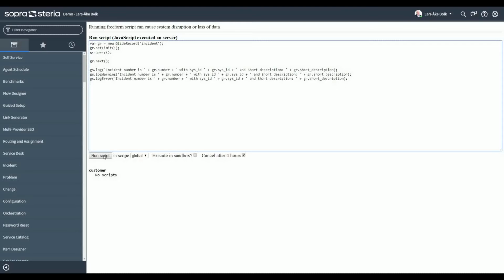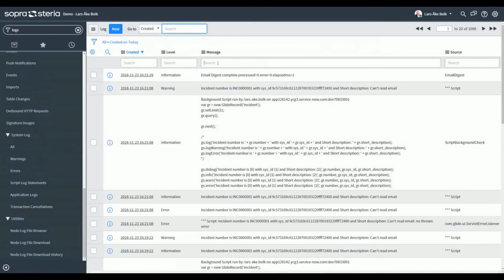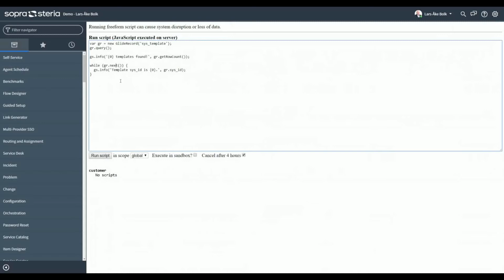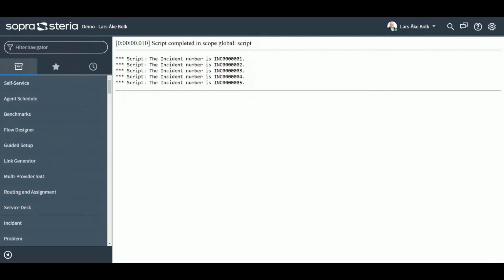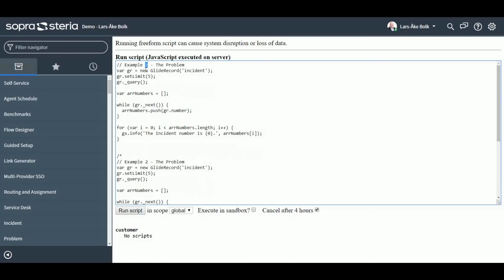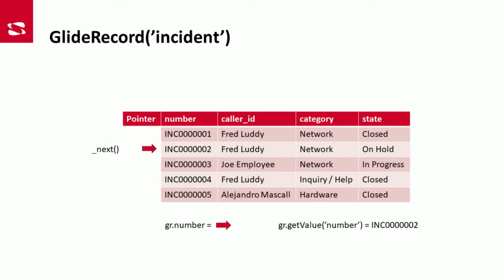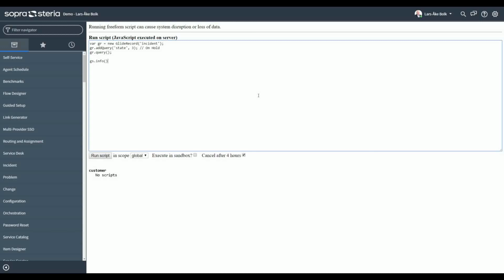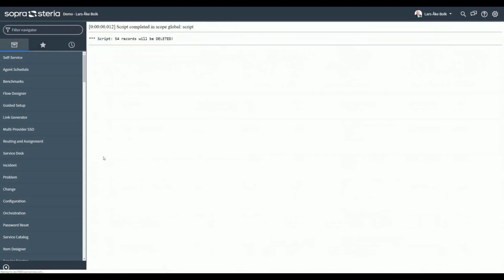ServiceNow Tech-Workshop #4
ServiceNow Tech-Workshop #4 - January 17:th 2019
Scripting Awareness
(Agenda and start-times below)

The wait is finally over! The much anticipated fourth episode of ServiceNow Tech-Workshop has finally arrived. This time, the theme is Scripting.

Here are some really good tips & trix that can help you in your work with ServiceNow.

Be awesome!

00:23 Simple server-side logging techniques
03:44 GlideRecord alias functions
06:43 Dot-walk vs getValue()
14:15 Invalid queries - unexpected results